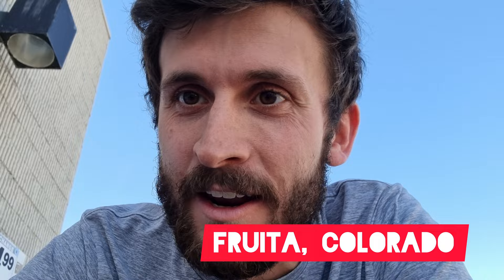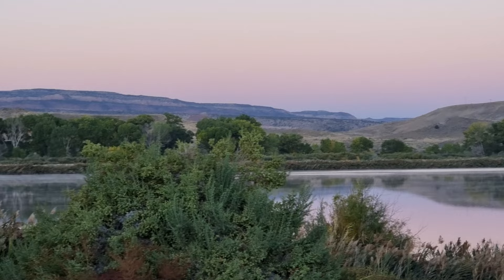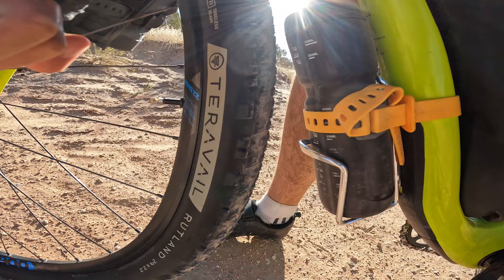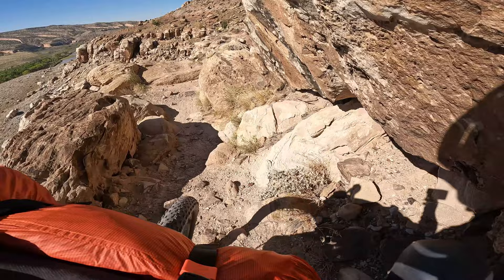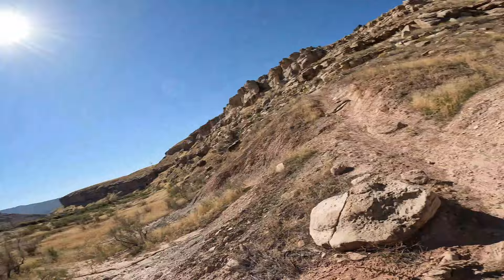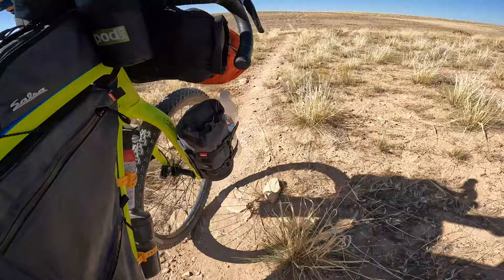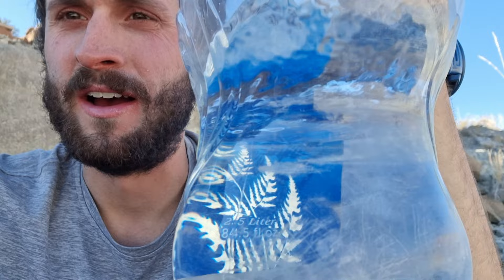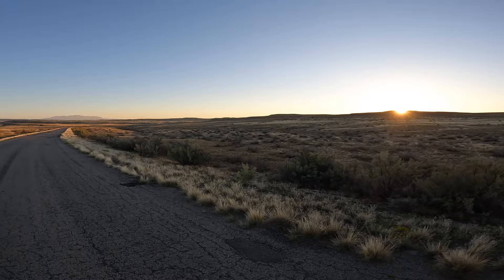Struggling on the Kokopelli Trail with fully loaded gravel bike. Bikepacking Adventure Ep. 8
In this video, I embark on the Kokopelli trail from Fruita, Colorado towards Moab, Utah. Lots of pushing and slow progress!